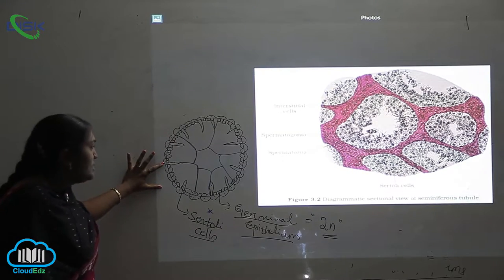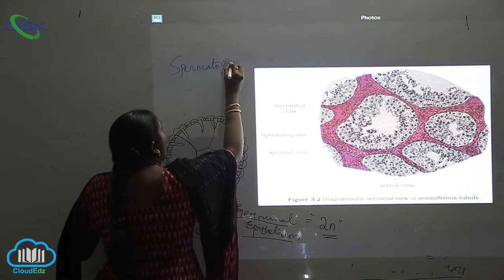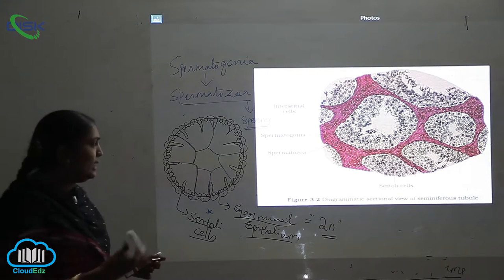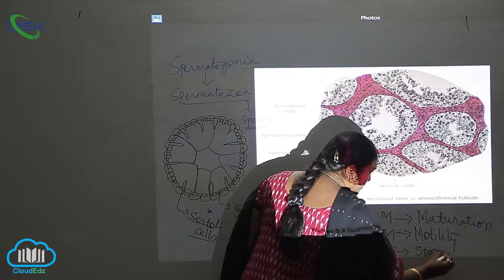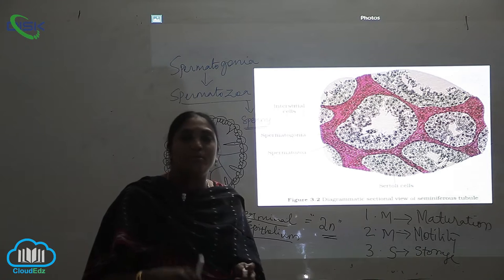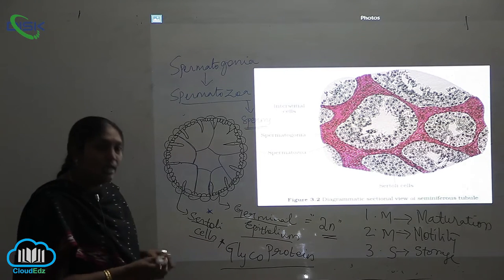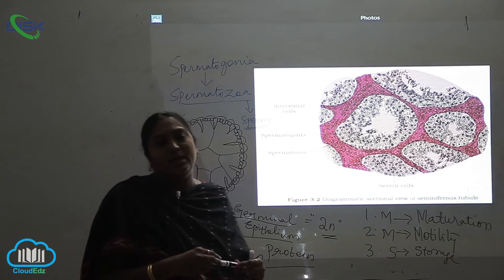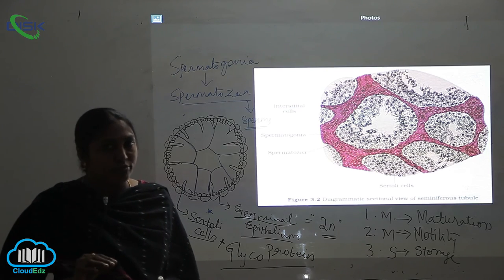GAMETO GENESIS || spermatogenesis || Disk Telangana